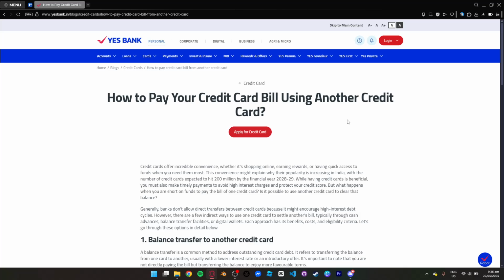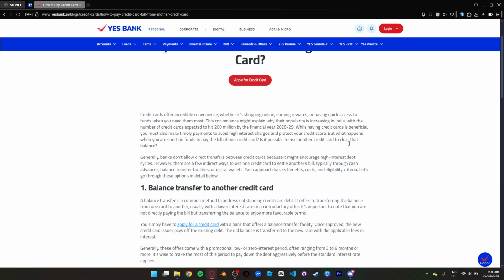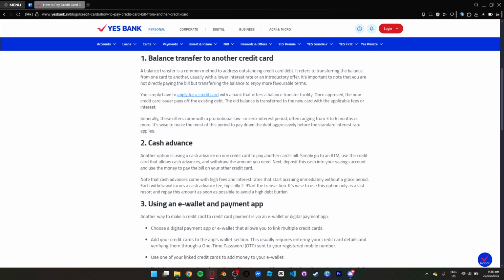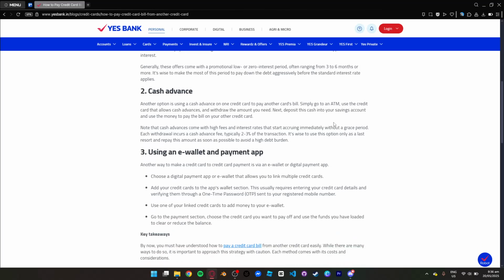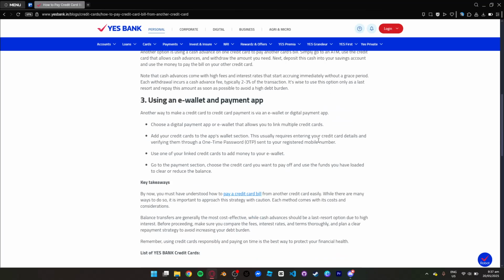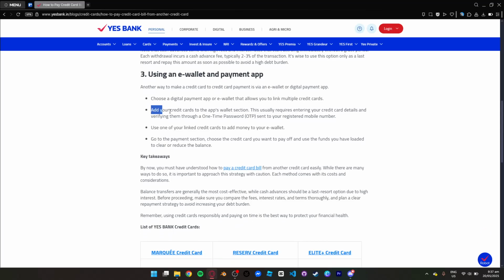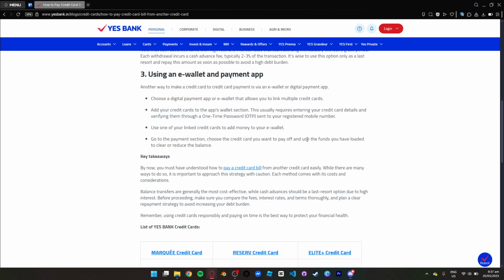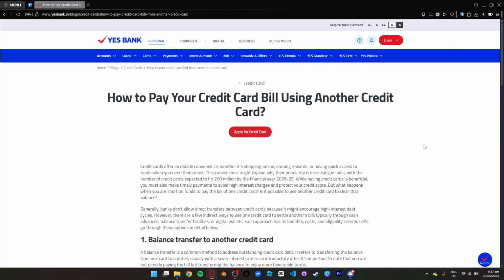How To Pay Credit Card Bill With Another Credit Card (Step By Step)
📱 In this video, I’ll walk you through how to How To Pay Credit Card Bill With Another Credit Card step by step.

Timestamps
0:00 Intro
0:07 Tutorial